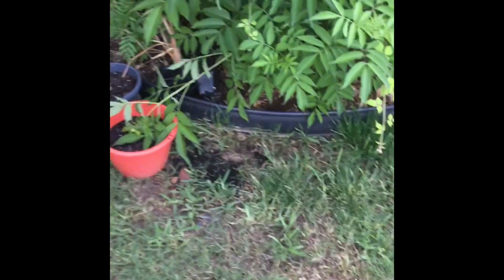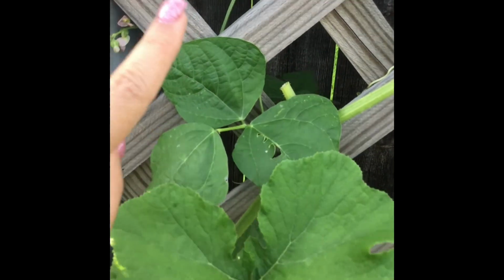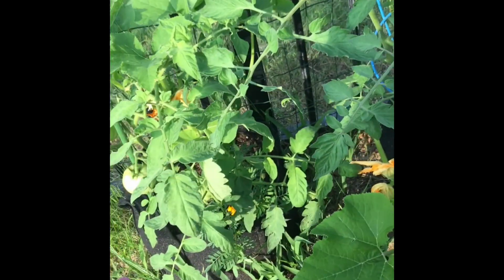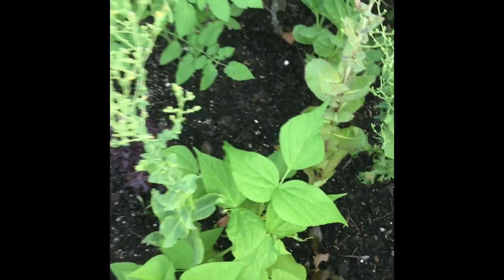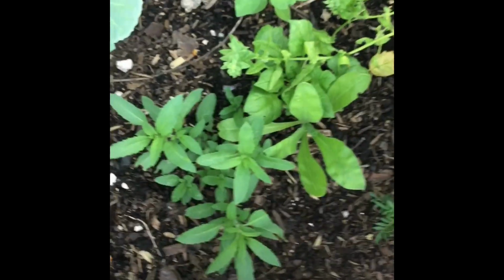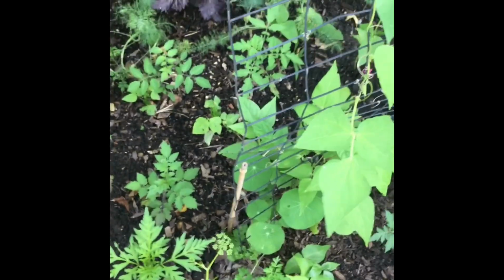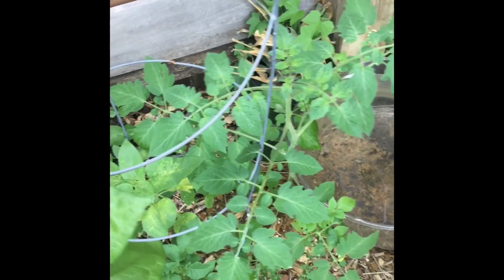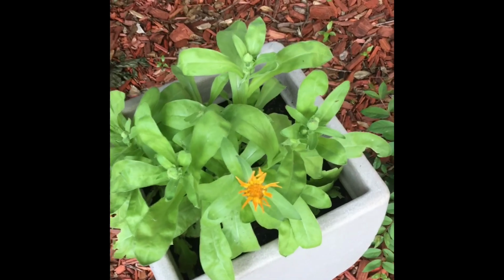First Garden tour June 2021 - dragon tongue beans and Trinidad pimento pepper update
So excited to share my garden with you!!